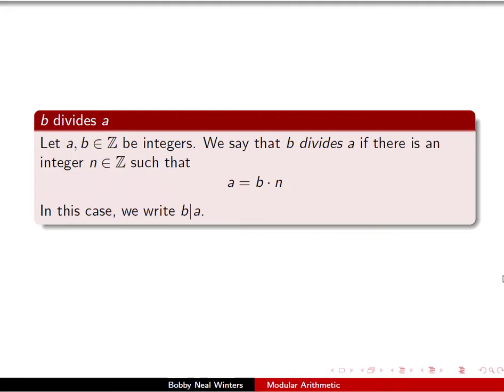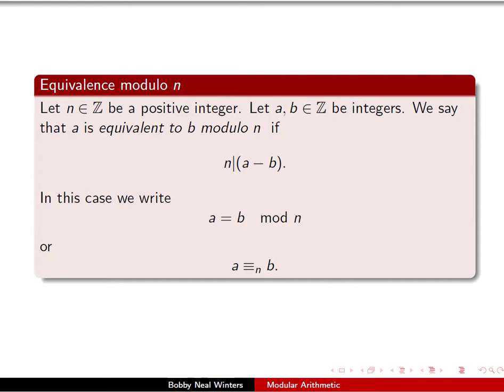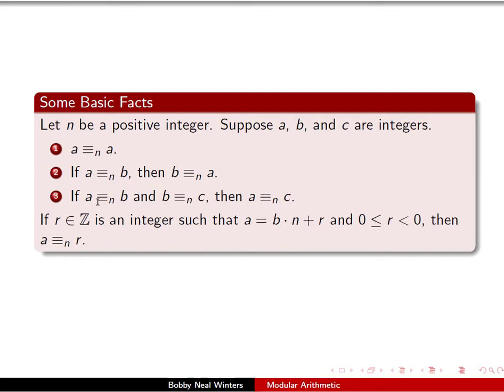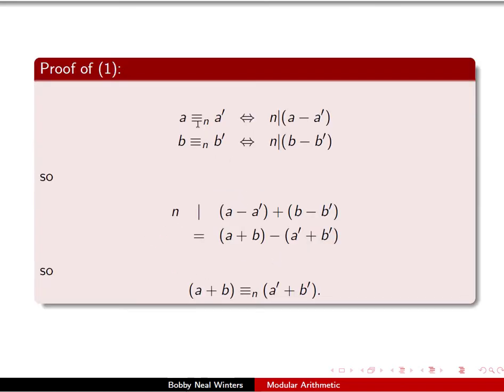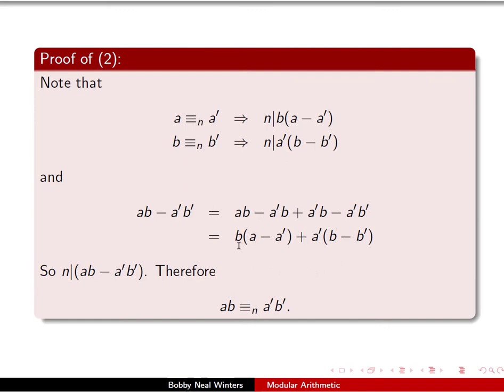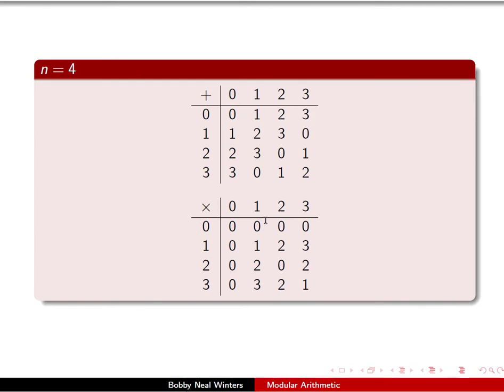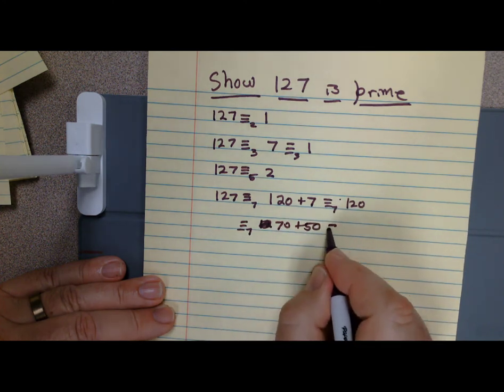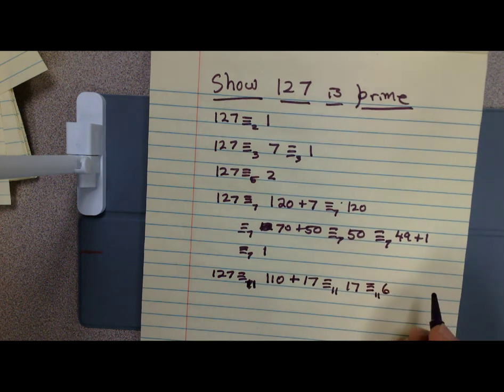Extra Info: Modular Arithmetic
A brief explanation of modular arithmetic from a technical basis.